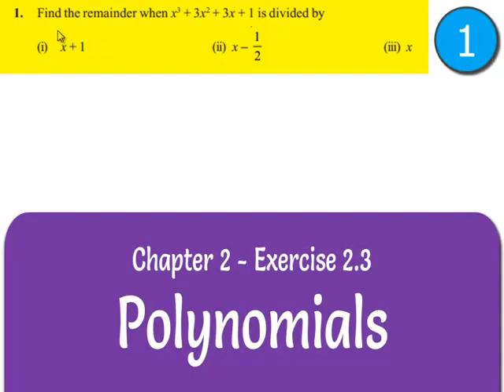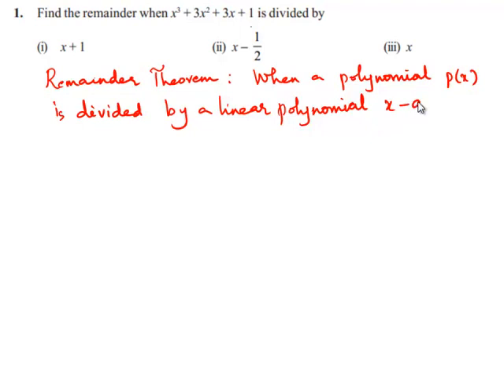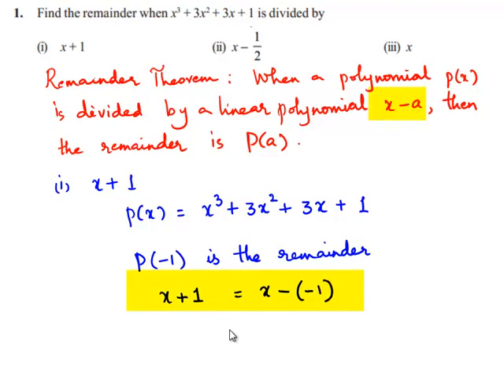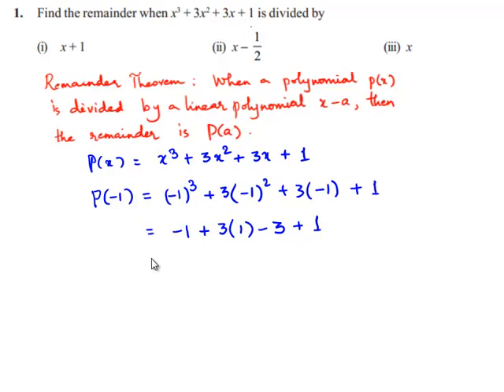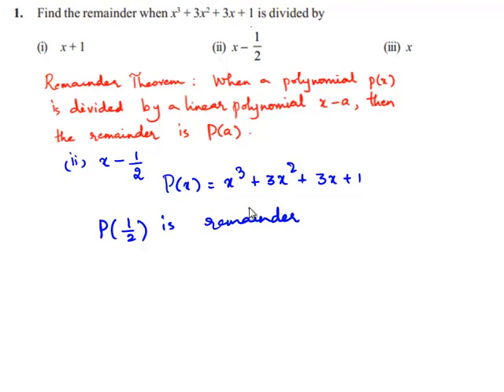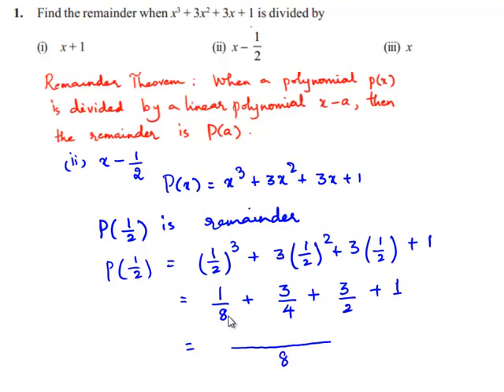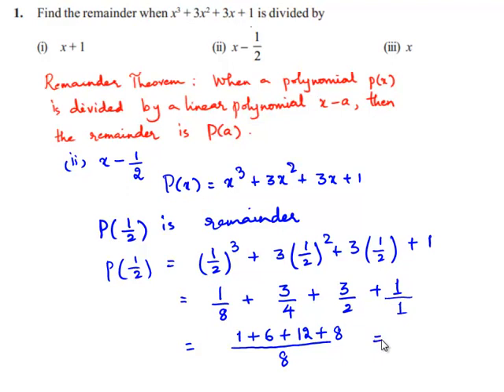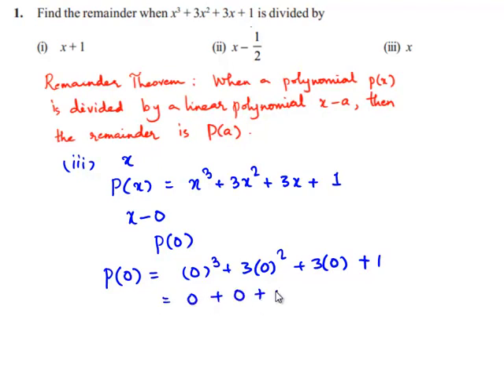Exercise 2.3 Question 1 i to ii NCERT 9th Maths Chapter 2 Polynomials